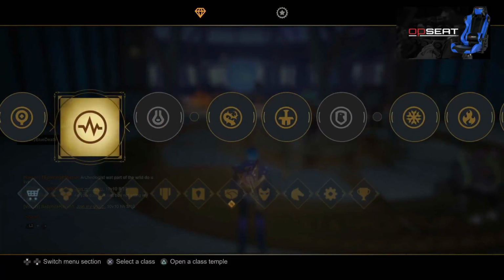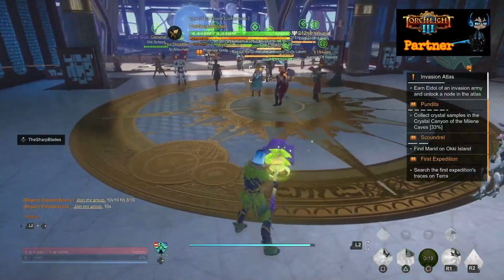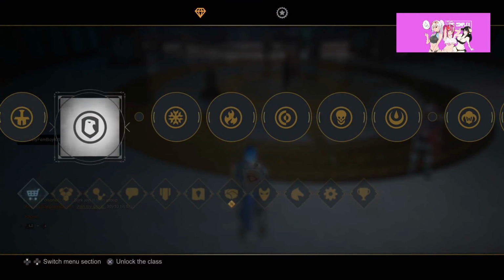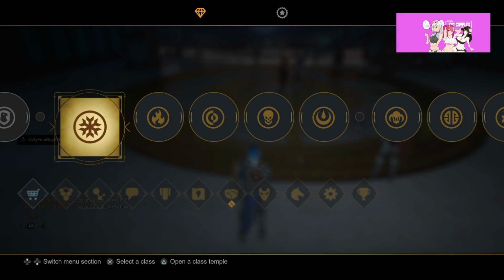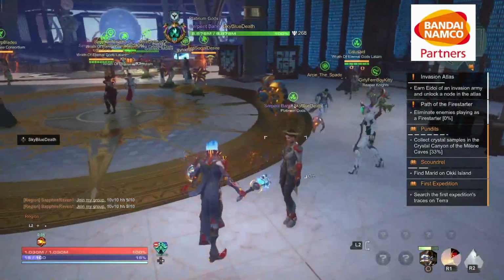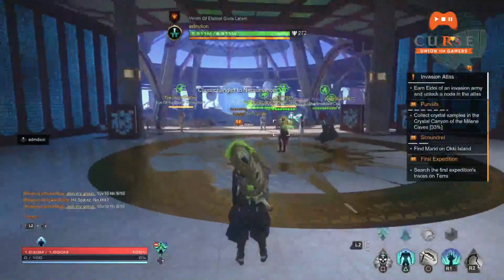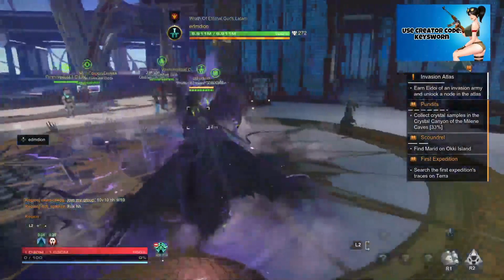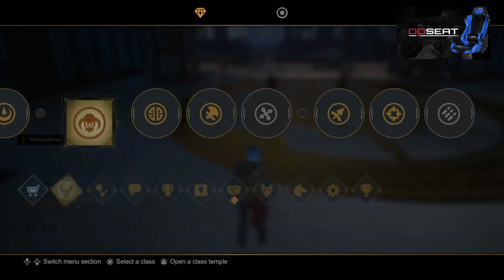Skyforge - All Classes Showcase - What Class Is Right For You?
Its time for an updated Skyforge class guide, with the switch version around the corner I would say we are all long overdue!

Need some gaming merch? Clothing,  controller mods,  energy supplements?  I got it all!